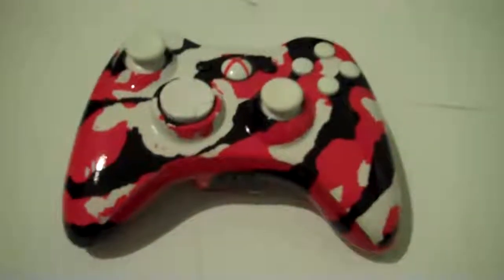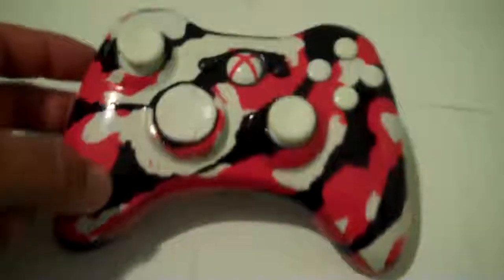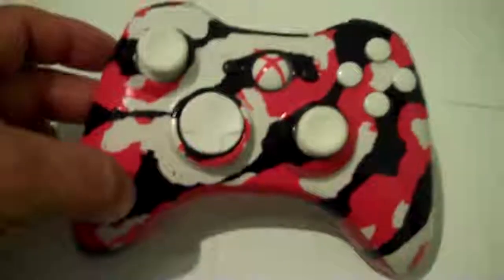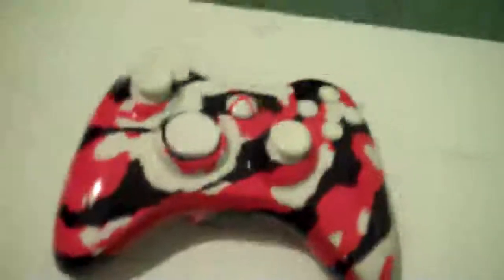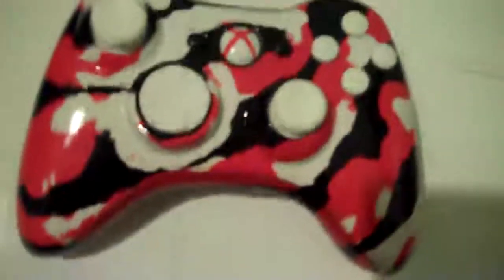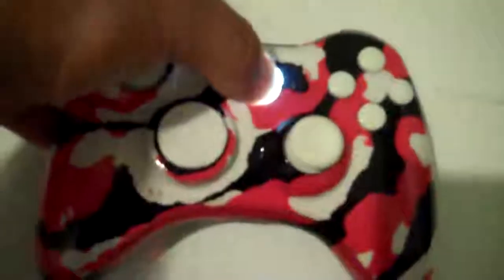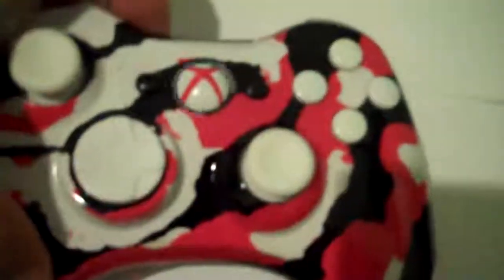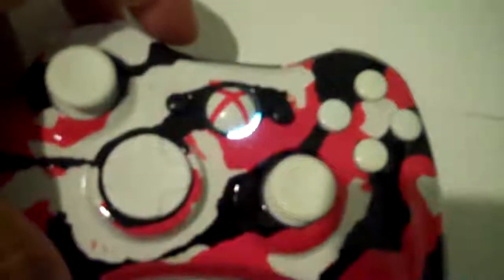Red, Black, White Controller ( Sold !)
whats up guys ! here is another controller for sale ! this one came out very nice and the LEDs made it look even more nice !